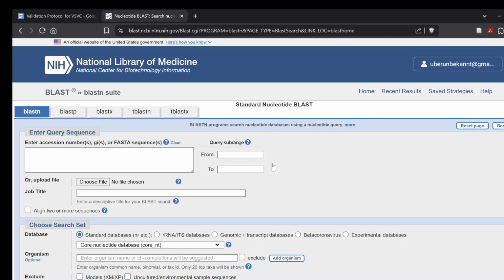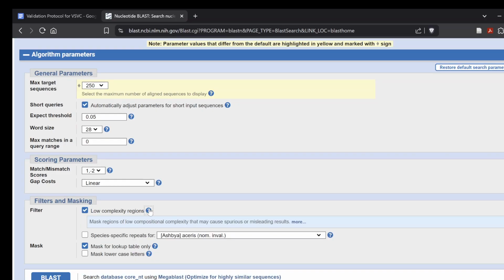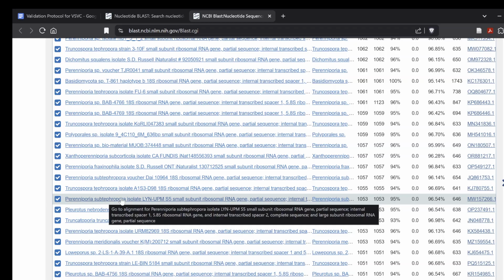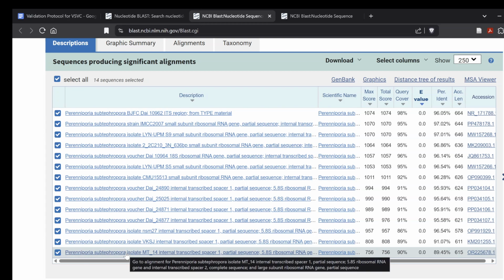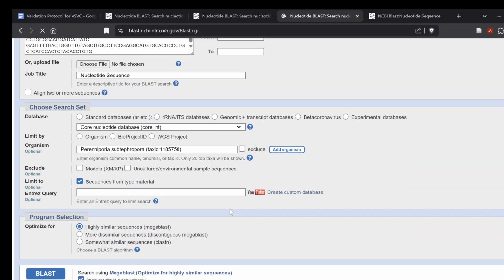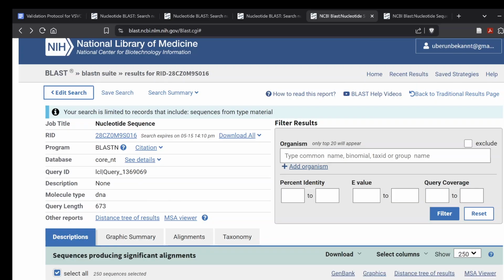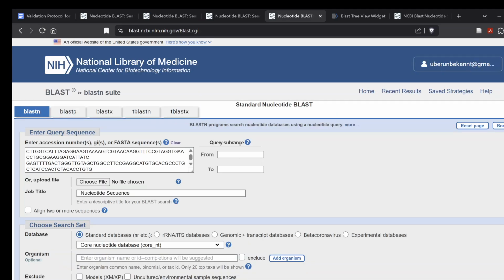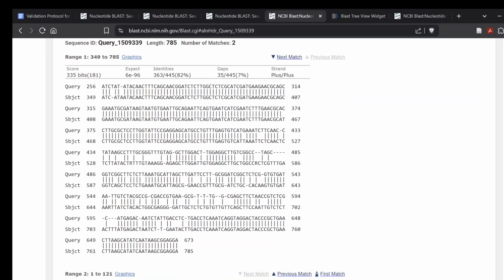Quick NCBI BLAST Tour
Showing the basic functions of NCBI BLAST for comparing fungal nrITS sequences.